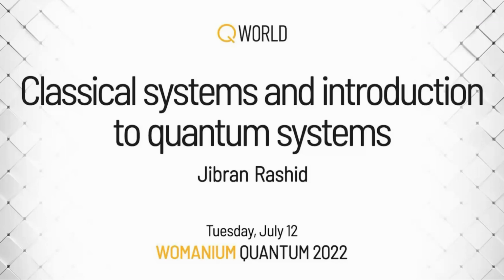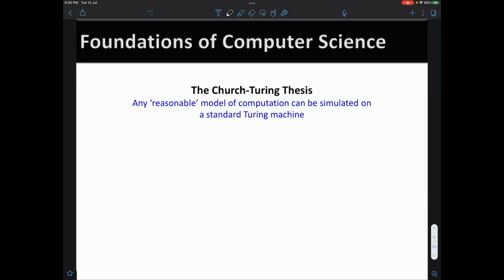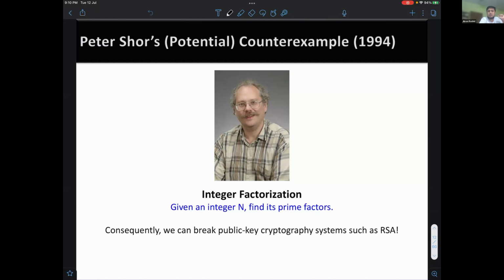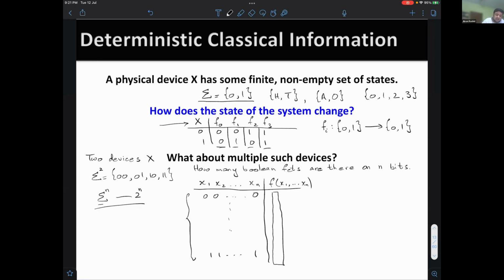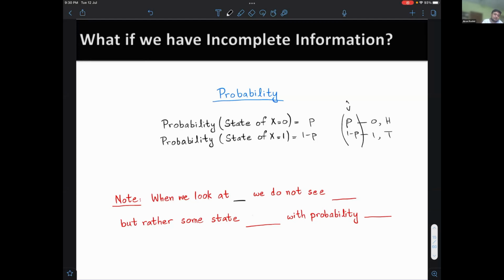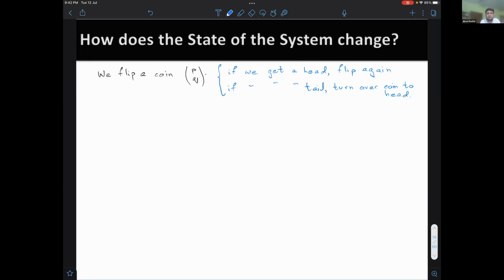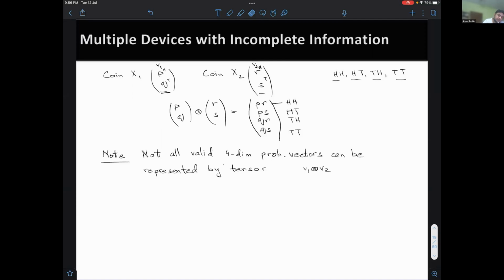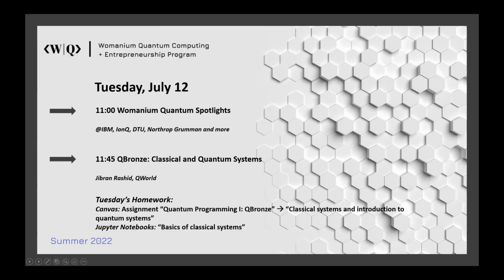WOMANIUM QUANTUM : DAY 3 ❯ Classical Systems and Introduction to Quantum Systems ❯ QWorld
WOMANIUM QUANTUM : DAY 3 ❯ QWorld ❯ Jibran Rashid
❯❯ CLASSICAL SYSTEMS AND INTRODUCTION TO QUANTUM SYSTEMS

Find assignments and more on your Canvas!

[ QWorld—I ]